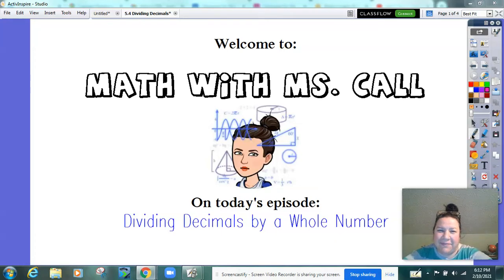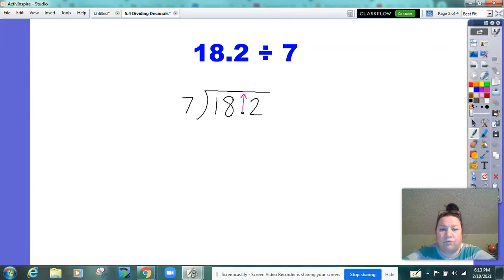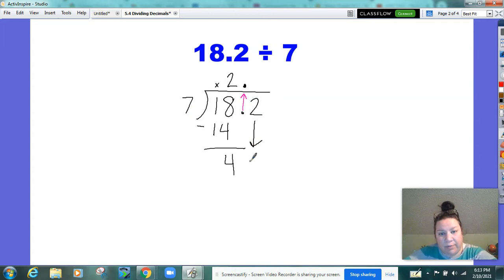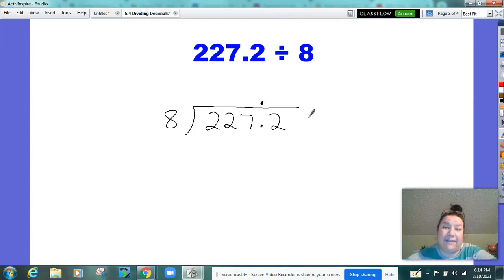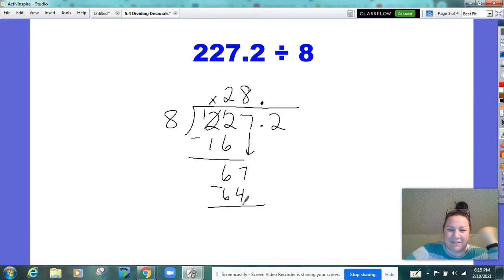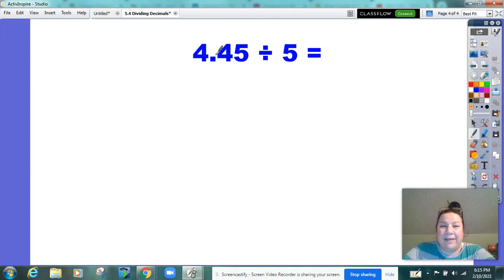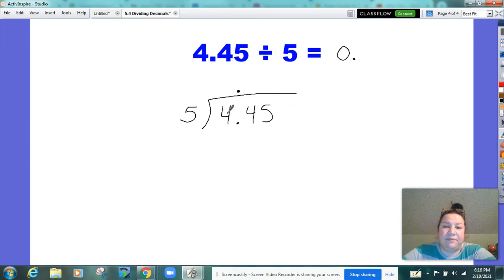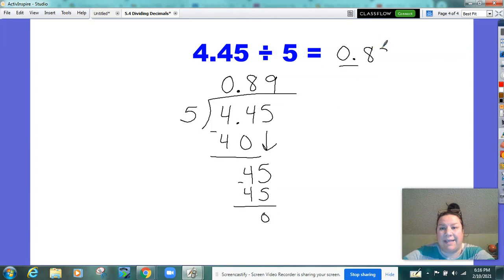Dividing Decimals by a Whole Number